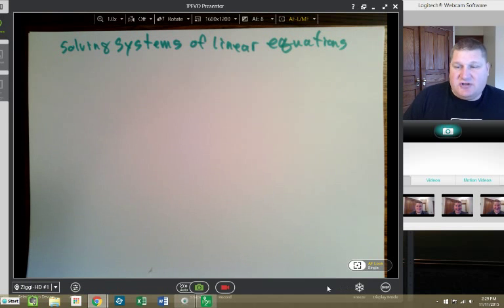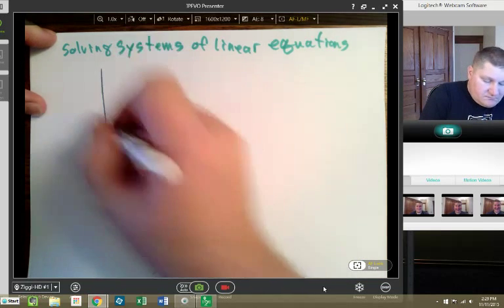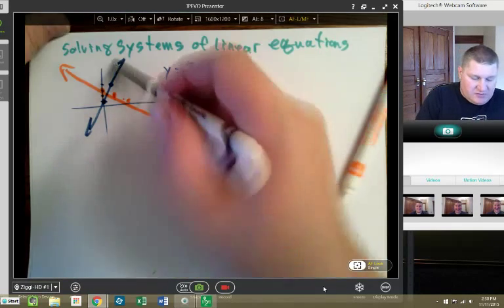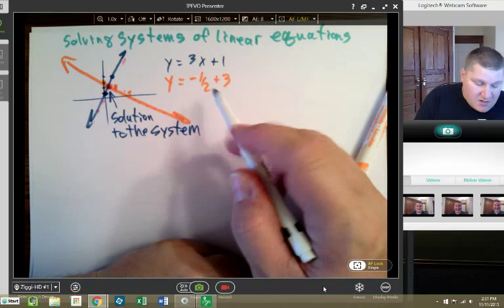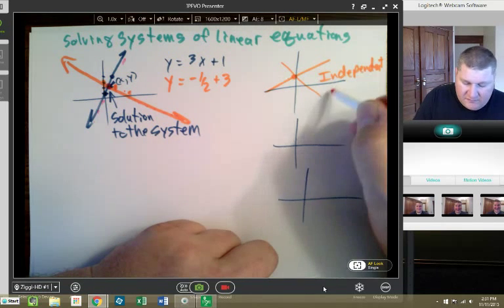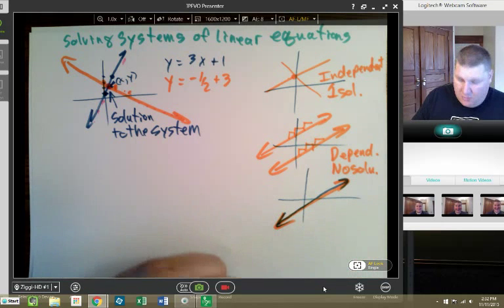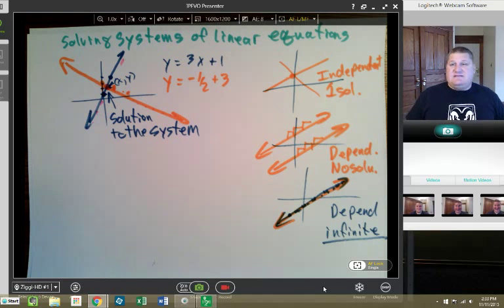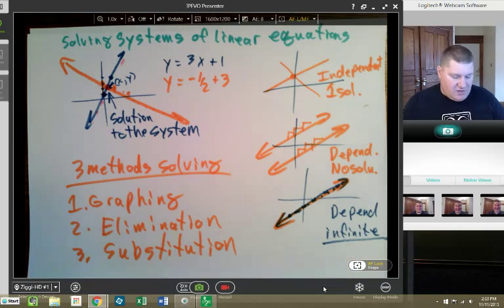Systems of Linear Equations